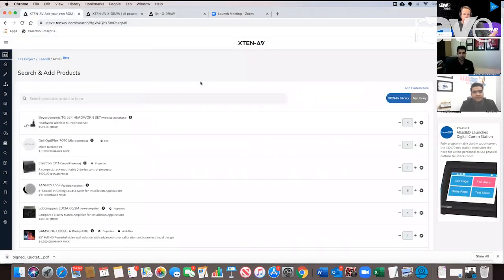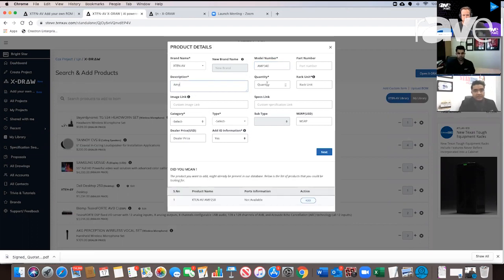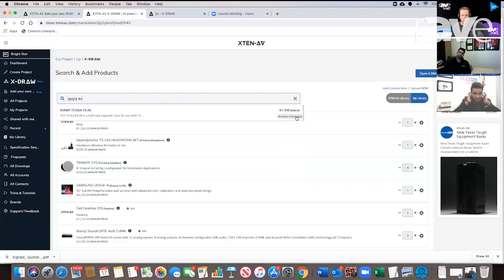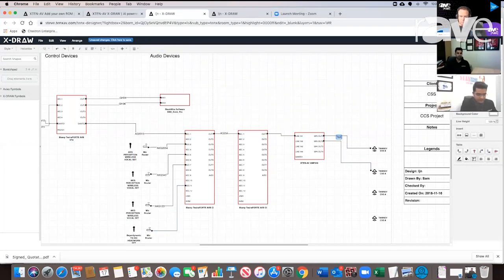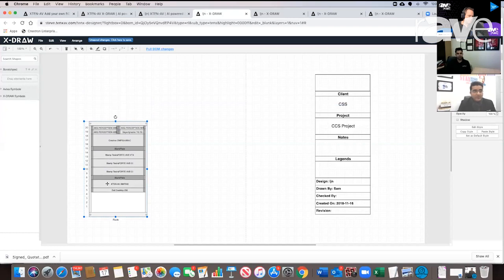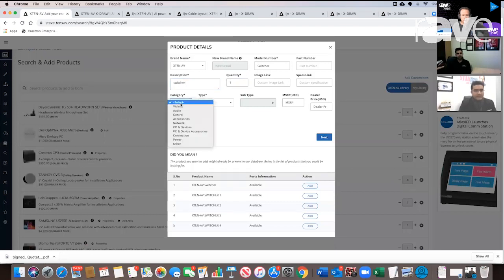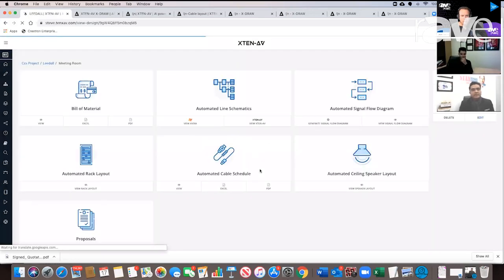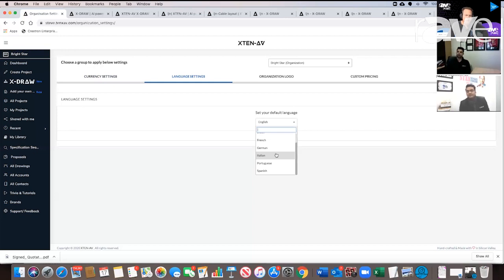XTEN-AV Demos New AI-Based Drawing Tool to Debut at ISE 2020